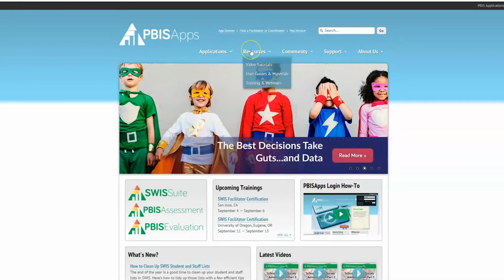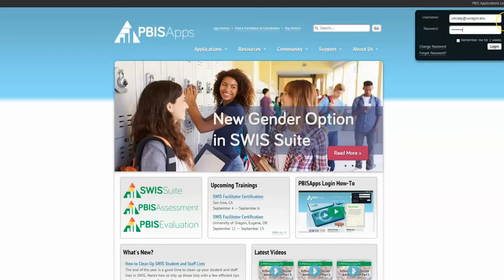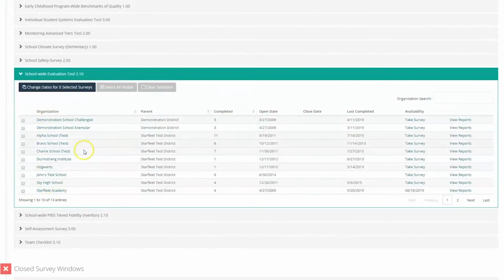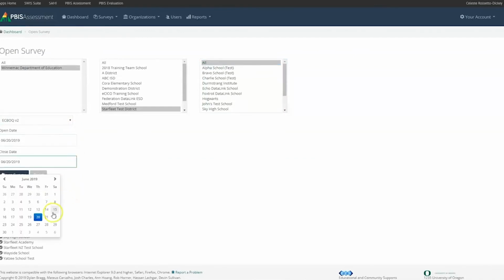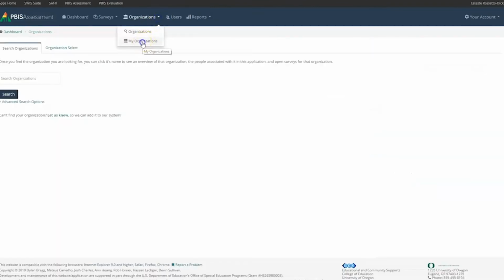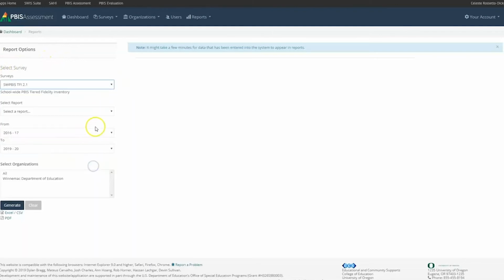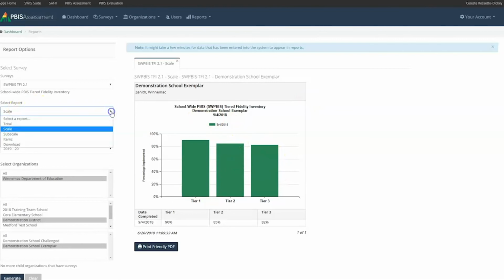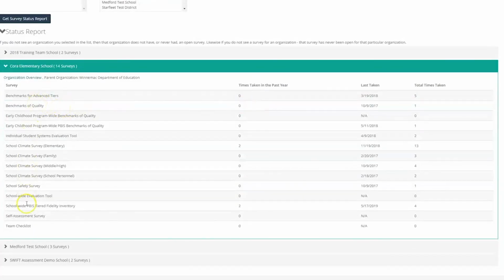PBIS Assessment Coordinator Overview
​In this video Celeste Rossetto-Dickey explains the Coordinator role and walks you through PBIS Assessment.